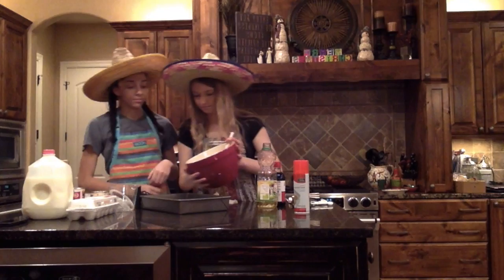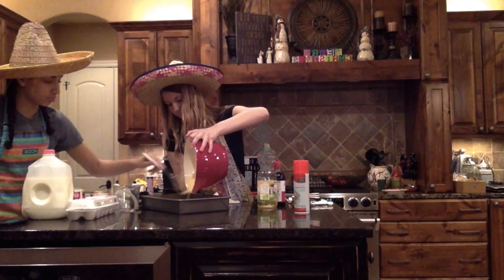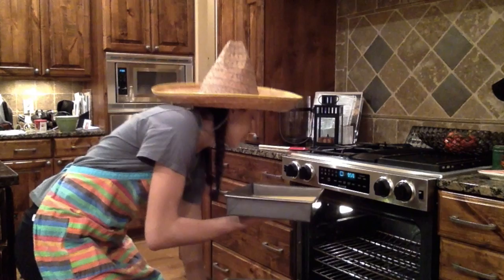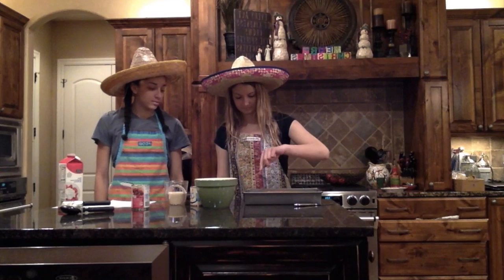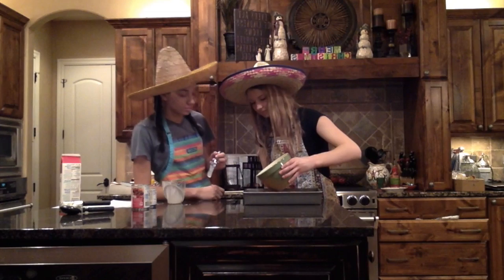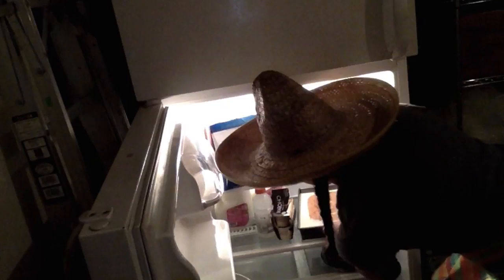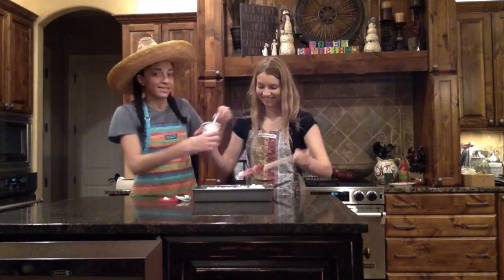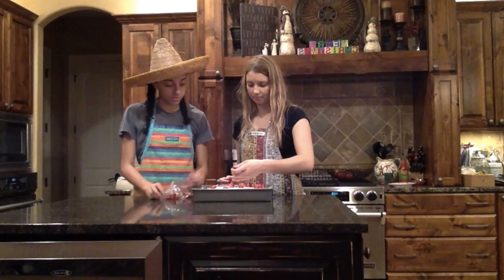spanish vid with jay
Tres Leches